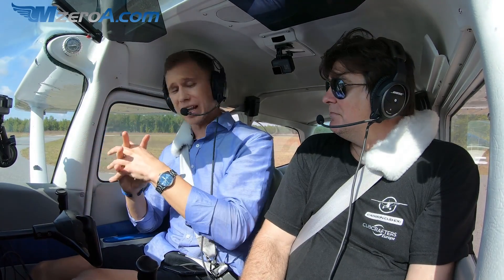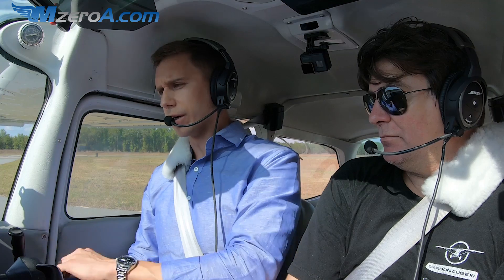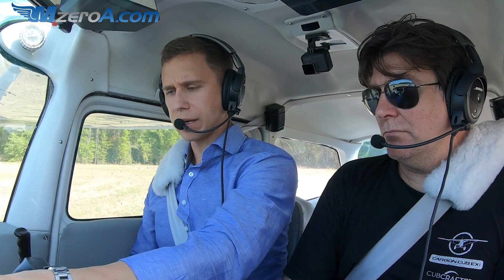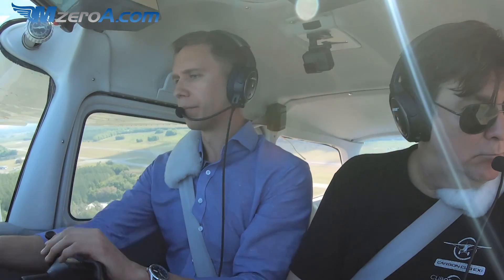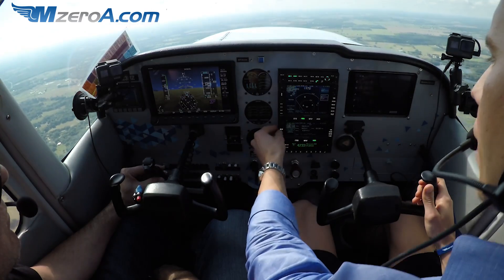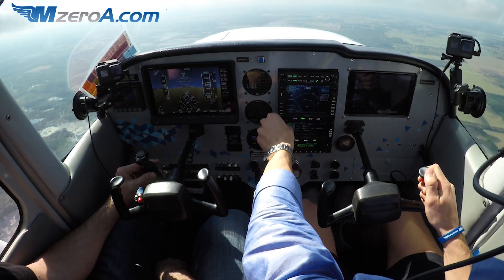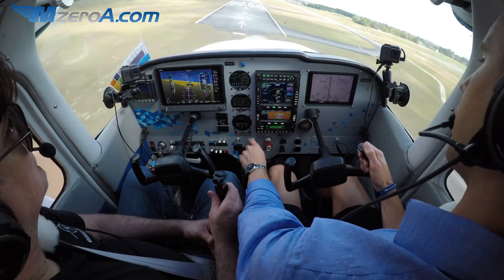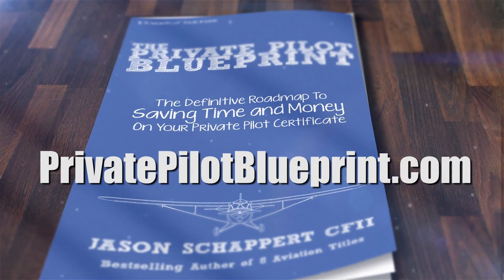IFR Clearance From A Pilot Controlled (Uncontrolled) Airport - MzeroA Flight Training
If it's IFR how do you obtain your clearance from a pilot controlled airport? There are really 3 main ways if you can't reach approach on the ground. In this video I share with you my go to method as it works across the country.